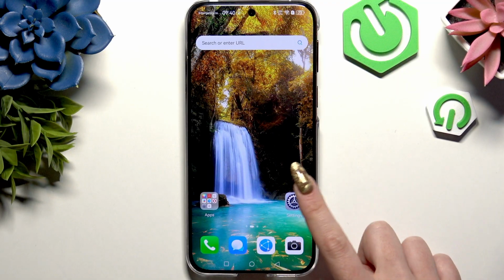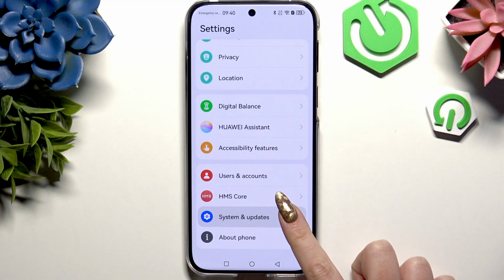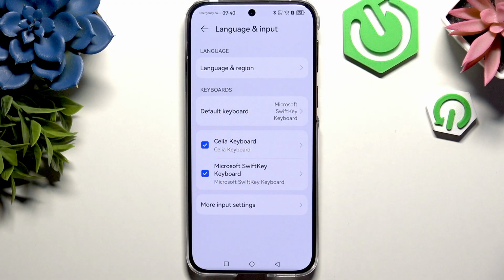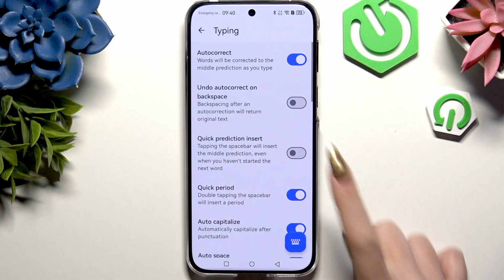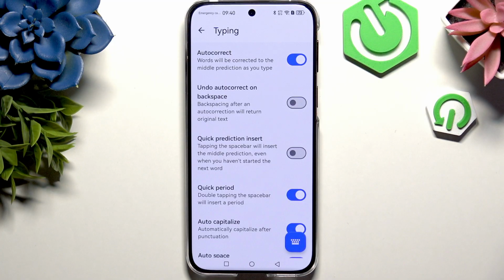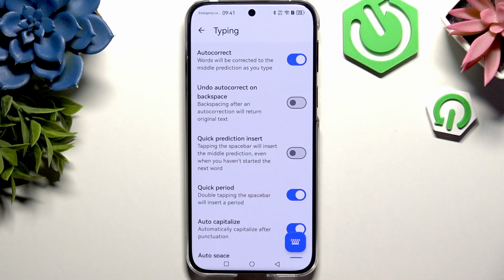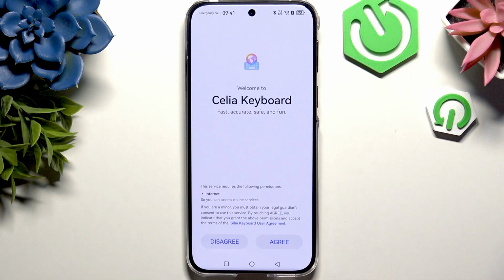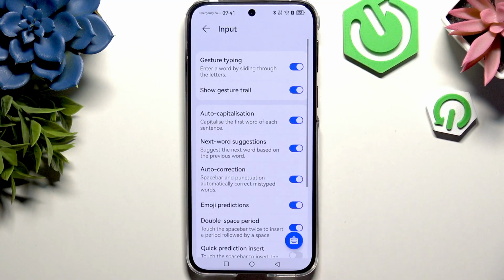HUAWEI Pura 80 Pro - How to Turn On or Off Auto-Correction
In this video I show how to turn on or turn off Auto-Correction on the HUAWEI Pura 80 Pro. You will learn step-by-step where to find the setting for both Microsoft Keyboard and Cylia keyboard. I take you through Settings → System & Updates → Language & Input → select your keyboard → Typing/Input → use the Auto-Correction switch. I also share a quick tip to enable "Undo Auto-Correct on Backspace" in the Microsoft keyboard so you can easily revert corrections. This short guide is perfect for anyone who wants to enable, disable or tweak auto-correct behavior on the Pura 80 Pro.

How to turn on Auto-Correction on HUAWEI Pura 80 Pro?
How to turn off Auto-Correction on HUAWEI Pura 80 Pro?
Where is the Auto-Correction setting in HUAWEI Pura 80 Pro (Cylia and Microsoft keyboards)?

0:00 Introduction
0:18 Open Settings → System & Updates
0:32 Language & Input
0:48 Microsoft Keyboard — Typing settings and Auto-Correct toggle
0:58 Tip: Undo Auto-Correct on Backspace (Microsoft)
1:16 Cylia Keyboard — Input settings and Auto-Correction toggle
1:35 Outro — Like, Comment, Subscribe